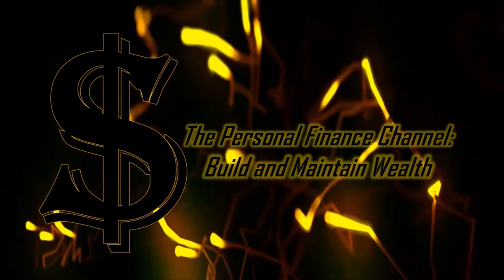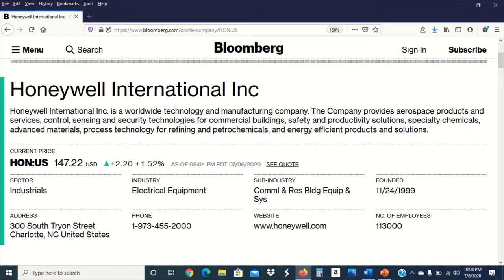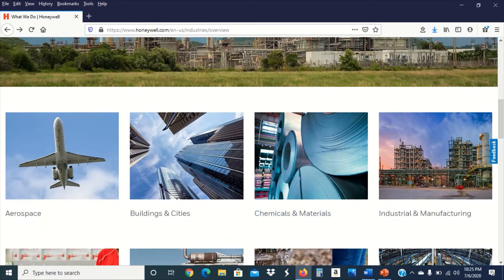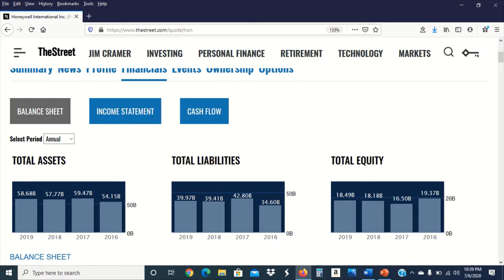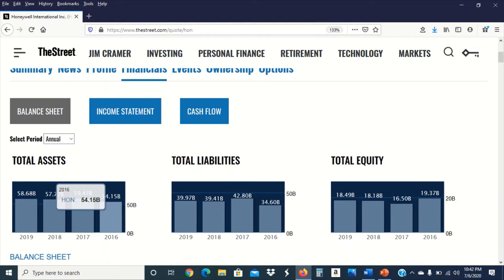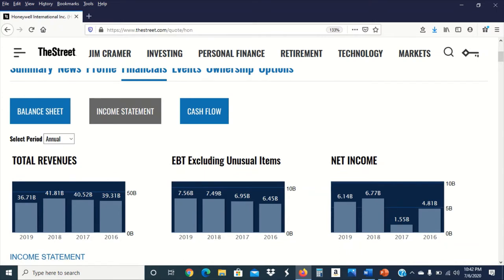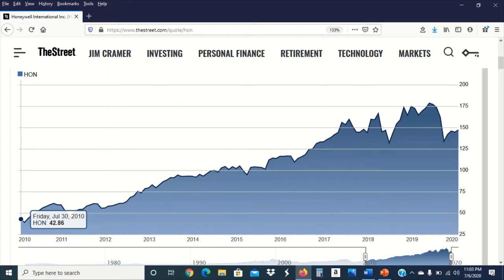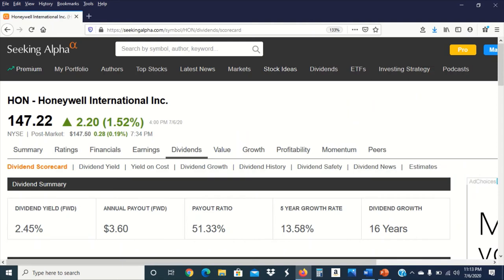Stock Review: Honeywell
In this video presentation, I talk about Honeywell International, Inc. (HON) from a stock and company perspective. Your faithful support helps me create quality videos regarding personal finance and it is much appreciated. Remember to build and maintain wealth!